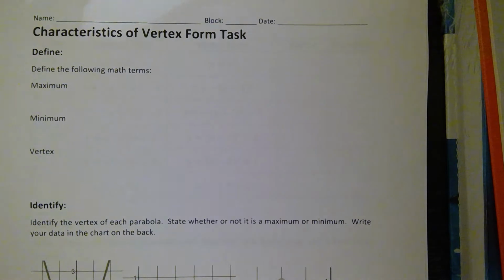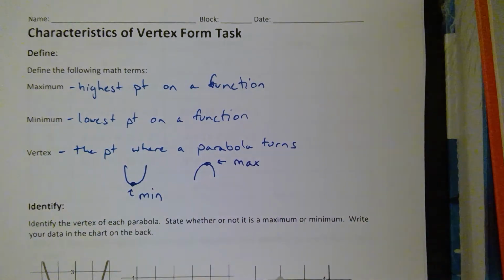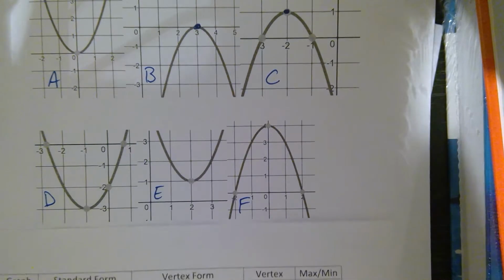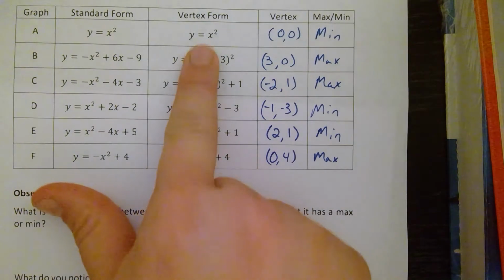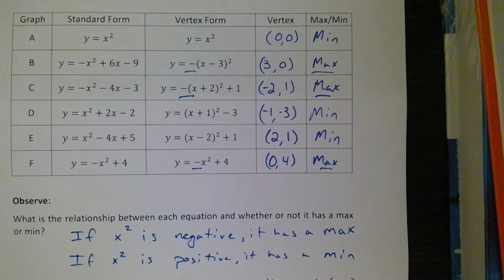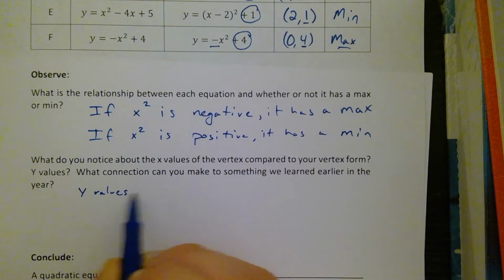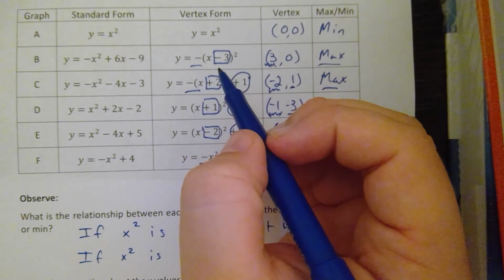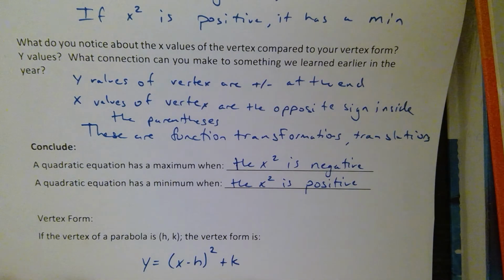Vertex Form Identification